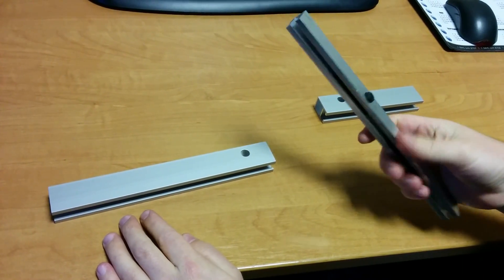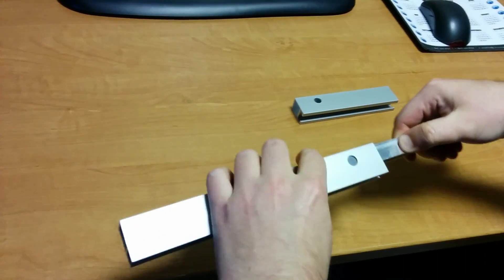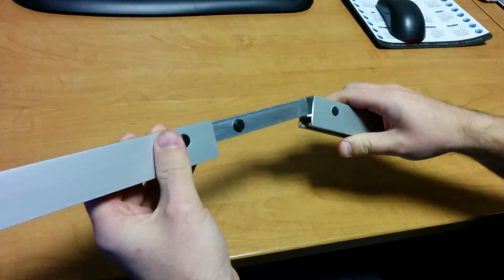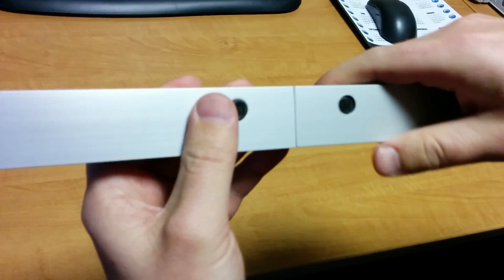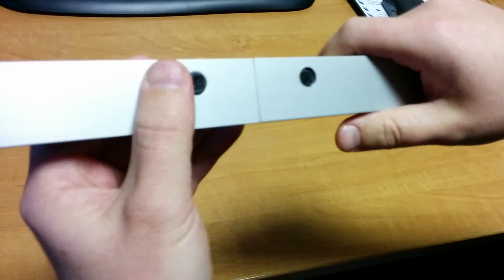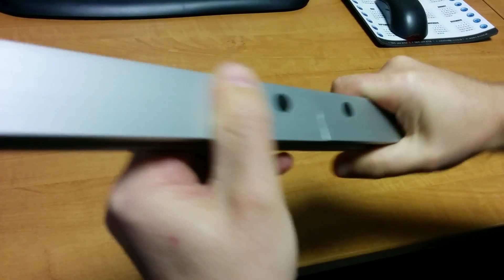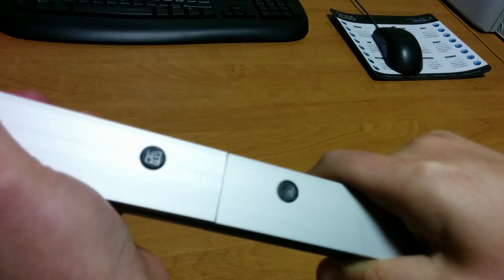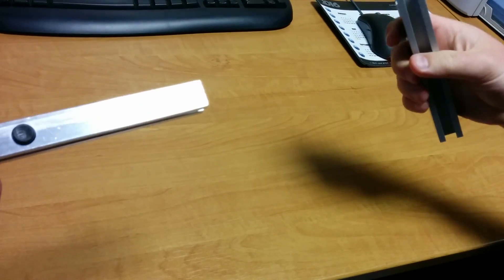FOGA 609QF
How to use the 609QF extension spigot